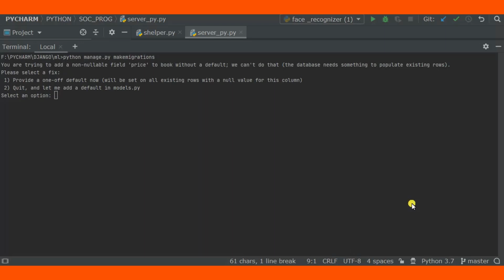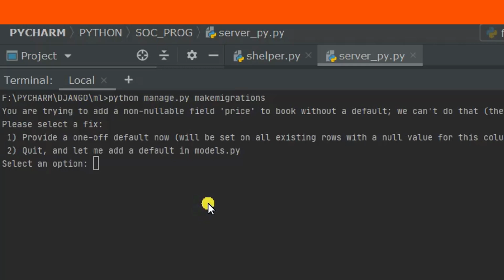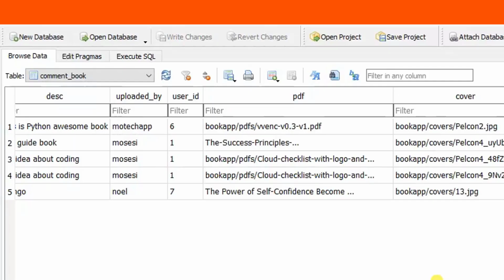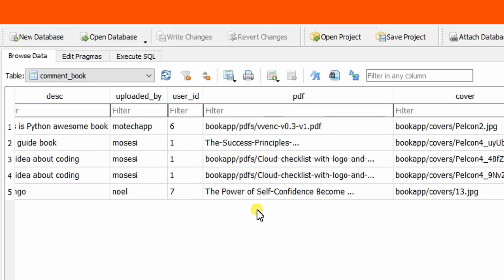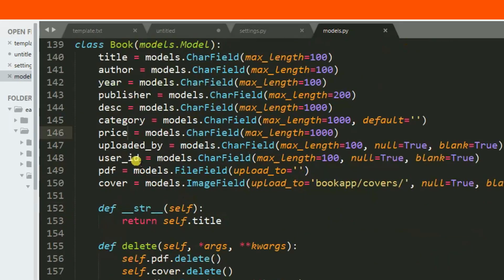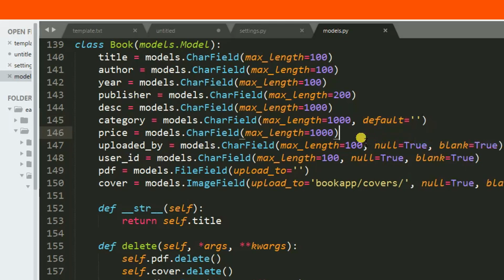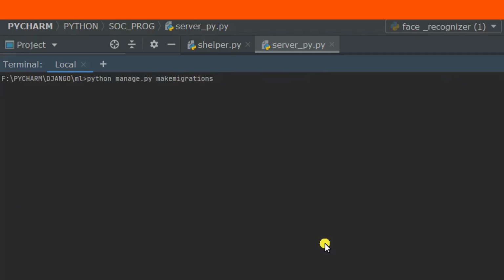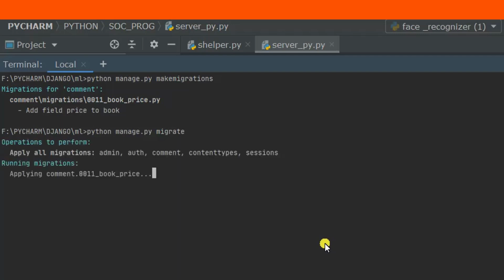how can I fix this issue in Django: Provide a one-off default now